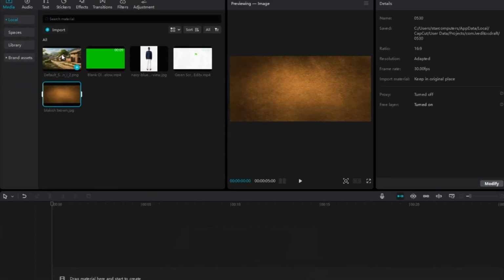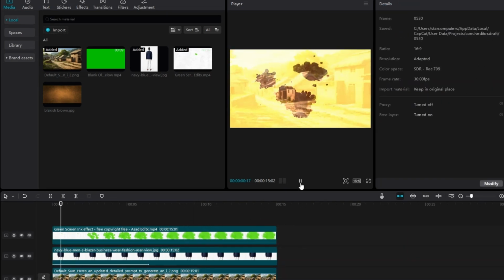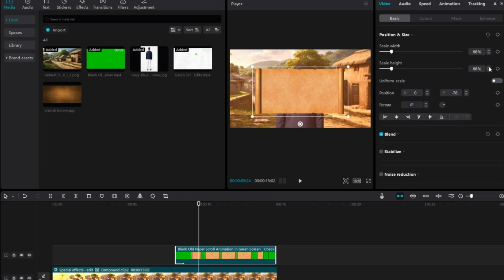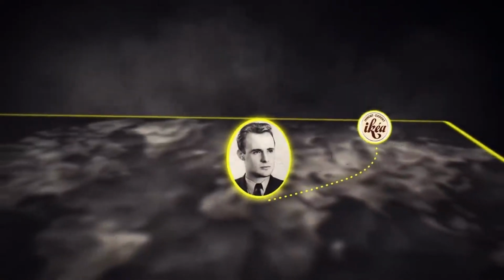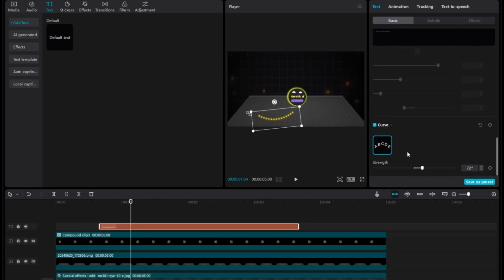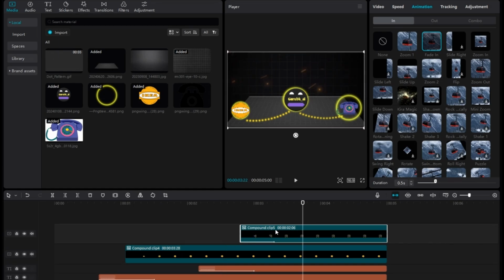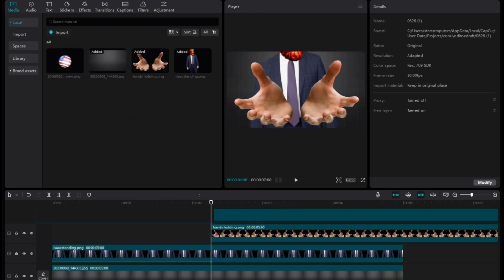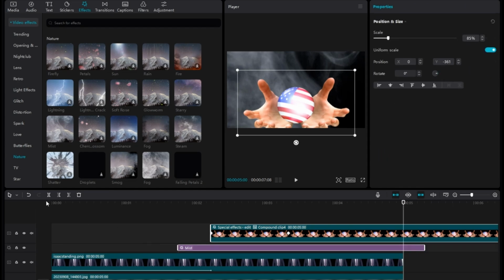Edit Videos like magnets media In capcut pc Master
In this comprehensive tutorial, we delve into the art of video editing using CapCut PC, channeling the expertise of Magnets Media. Discover step-by-step techniques to enhance your editing skills, from seamless transitions to advanced effects. Whether you're a beginner or seasoned editor, join us as we demystify the tools and workflows that will elevate your video creations to the next level. Don't miss out on mastering CapCut PC editing—it's time to unleash your creativity!"